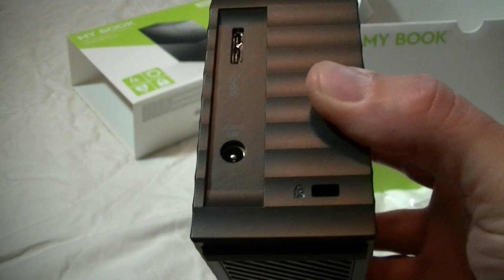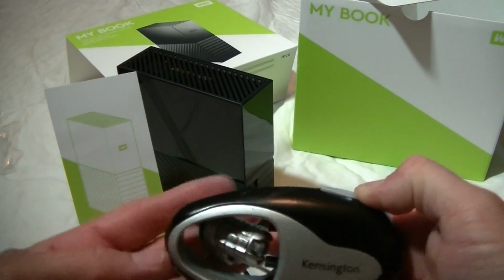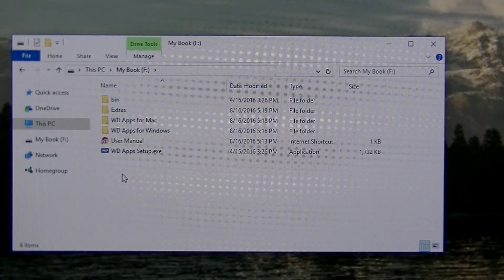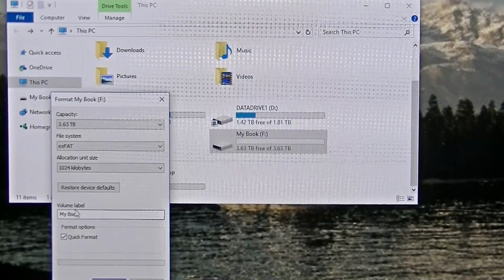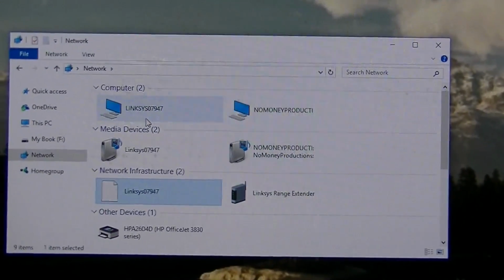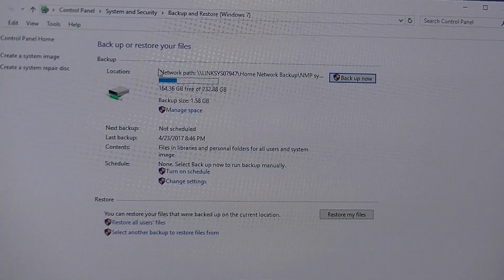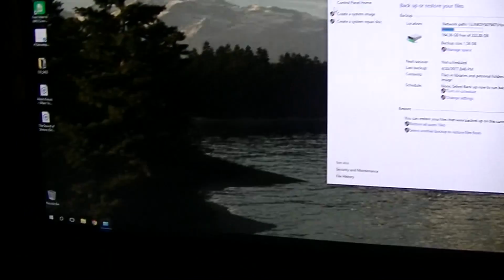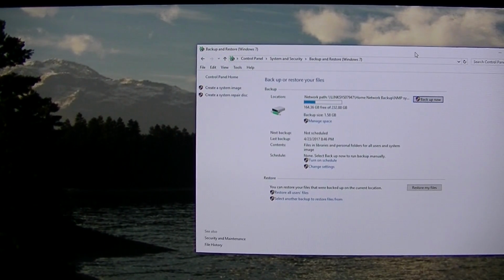WD Mybook unboxing and installation tutorial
This video will show you the contents of the WD Mybook high capacity home network back up drive. Also I will show how to connect it to you system and how to start your PC back up process.